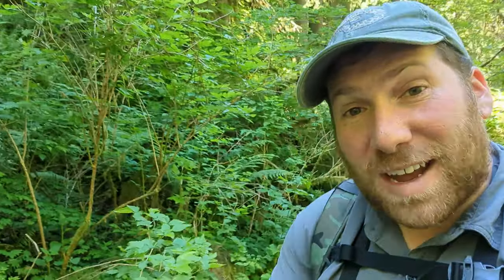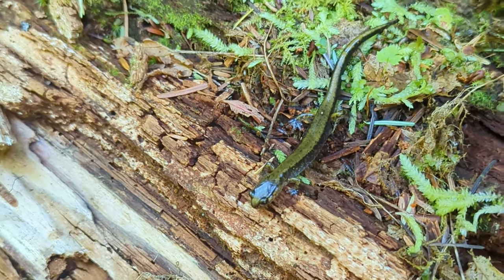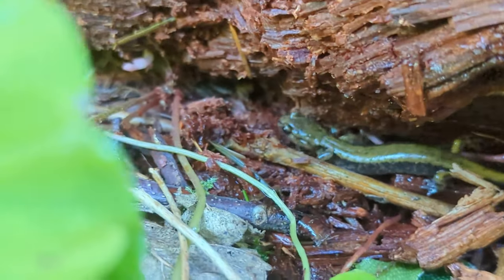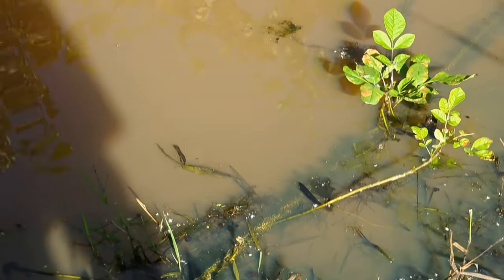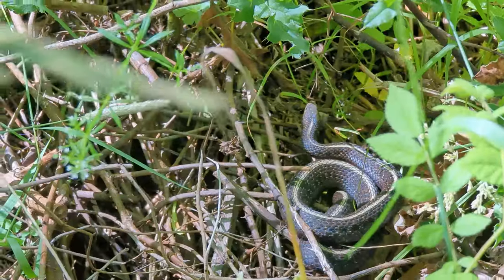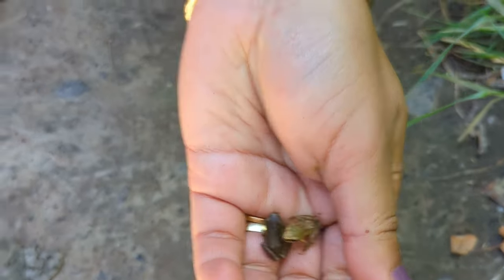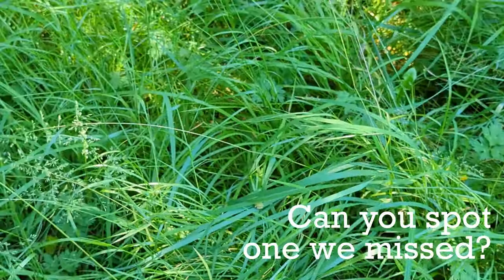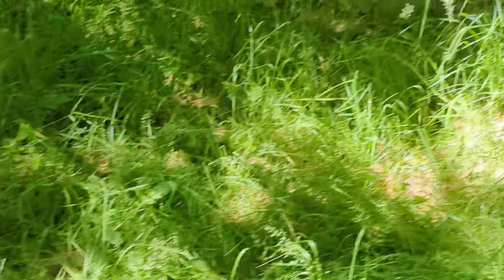Salamanders Snakes and Frogs | Oregon Herping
We took a quick trip up to Oregon and found a nice variety of their local reptiles and amphibians (herps).  Join us as we learn about the Dunn's Salamander, Northwestern Garter Snake and the Northern Pacific Tree Frog.